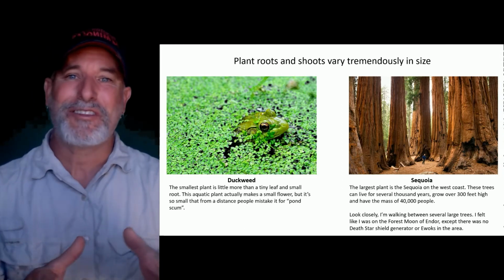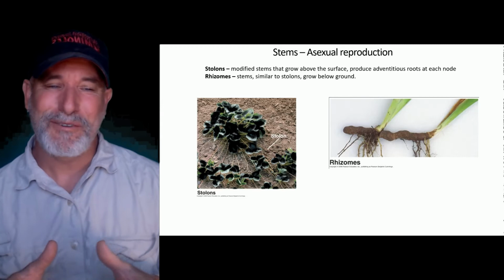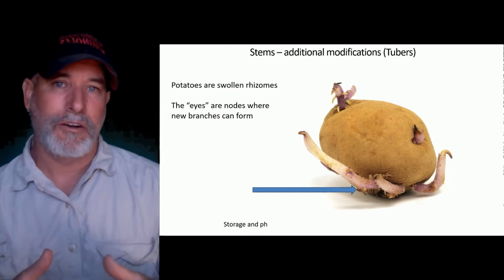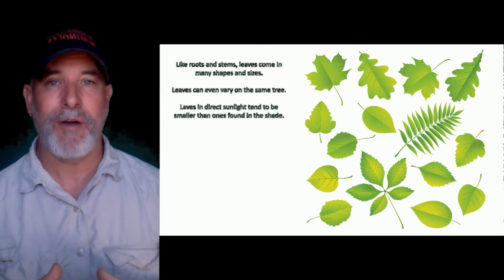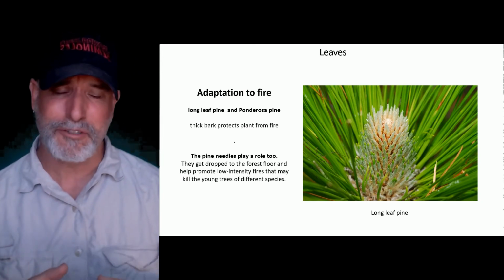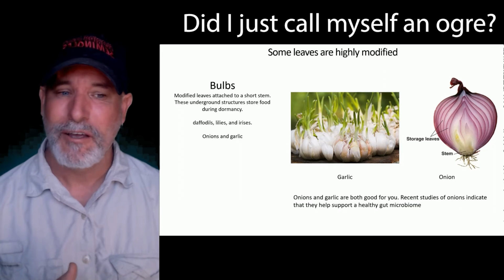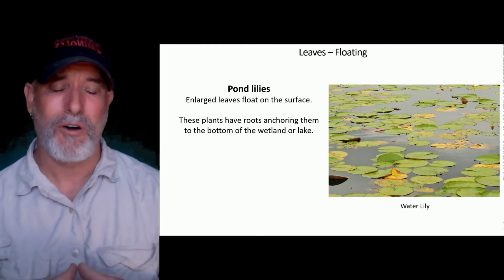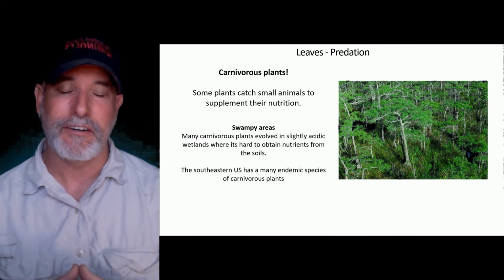What you didn't know about plant stems and leaves.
Most of us know that stems hold the leaves up to light so they can do photosynthesis. However, in this video, I show that leaves and stems can do so much more from asexual reproduction to storing energy